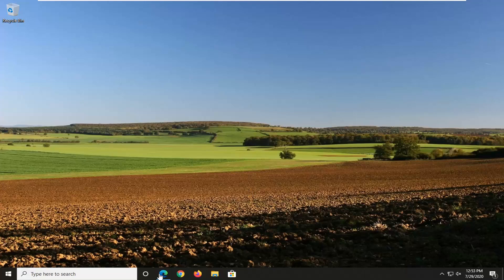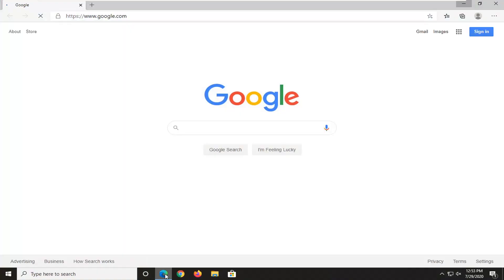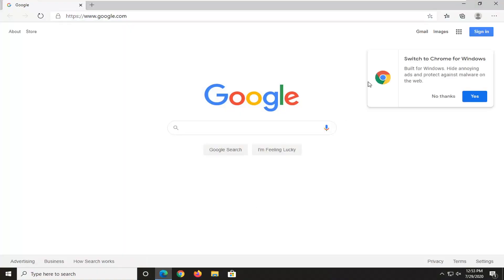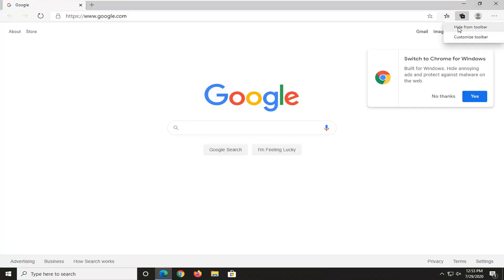How to Hide Share Button in Microsoft Edge Browser [Tutorial]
Microsoft Edge has received a long awaited change - now you can enable Share button in the toolbar. The change has landed in the latest Canary build of the browser, and soon will reach over app branches, including Dev, Beta, and Stable.

Microsoft's Windows 10 operating system ships with two web browsers; the new Microsoft Edge web browser which is the default browser on Windows 10, and Internet Explorer 11.

While Microsoft wants users of Windows 10 to use Microsoft Edge, as it supports newer web technologies and is the browser that Microsoft puts the development focus on, it had to add Internet Explorer to Windows 10 for backwards compatibility purposes.

Microsoft Edge does not support many of the technologies that Internet Explorer supports. Organizations and users that require support for these technologies need to use Internet Explorer on Windows 10 (either directly or in a VM environment).

If you open Internet Explorer on Windows 10 you will notice that Microsoft placed a Microsoft Edge button on the browser's main toolbar. The button takes away space that is used to display open tabs in Microsoft Edge, and you may want to remove it if you don't use it.

The latest version of the Edge browser, in addition to Collections and Feedback button, can show a ‘Share’ button. With this dedicated button in the Microsoft Edge browser, you can share a web page URL link via Microsoft Store app, or copy link to your clipboard.

This is a long awaited change in the browser. As you may remember, the Chromium-based Edge browser has started with a few features not included into the initial release. One of the is ARM devices support, which made its appearance in the Stable channel with Edge v80. The Share button, along with the Extension Syncing option are two of the most requested features by Edge users.